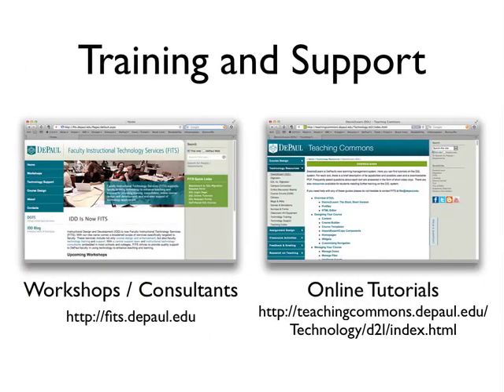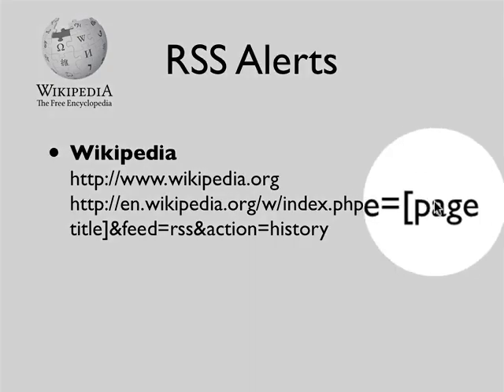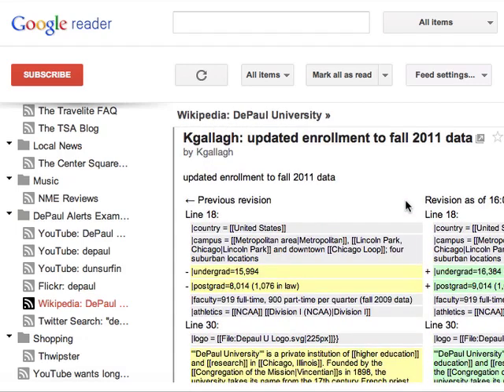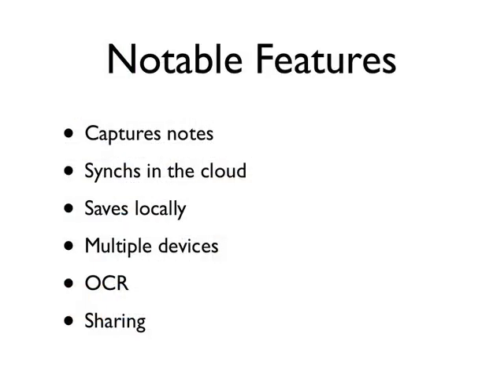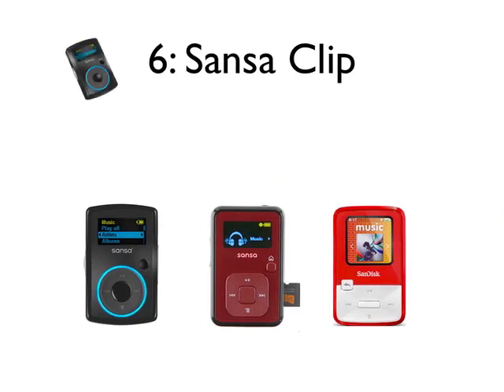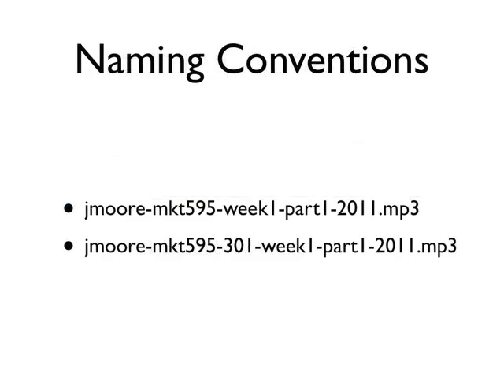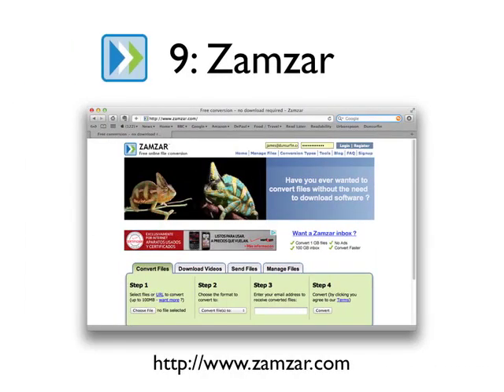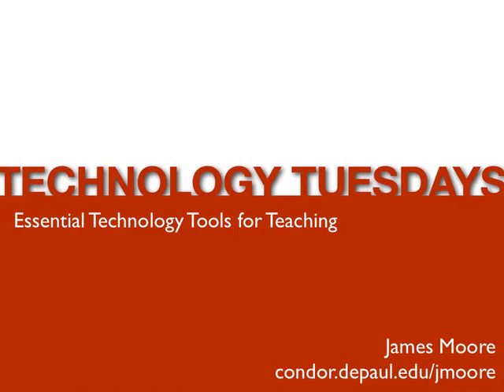Technology Tuesday: Essential Technology Tools for Teaching (October 2011)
Every educator has their toolkit of essential technologies -- technologies that empower faculty to teach more effectively and more efficiently. In this abbriviated video that accompanies the Technology Tuesday session we will cover 10 essential tools that are either free or extremely affordable. All have been tested at DePaul, and can easily be adopted by Commerce faculty